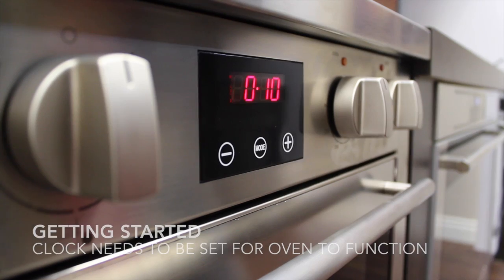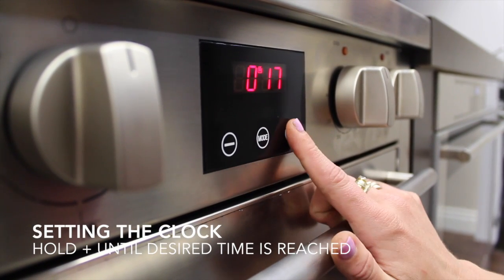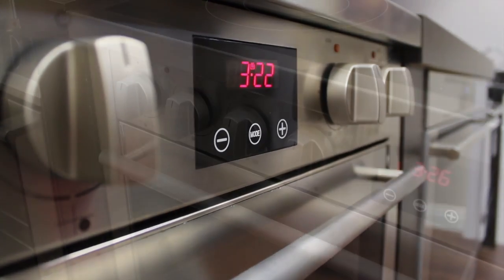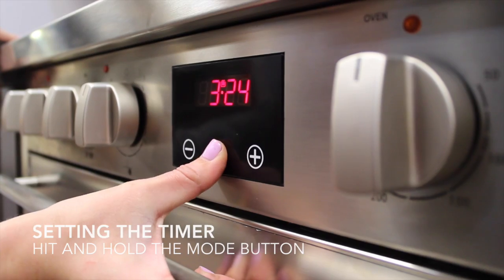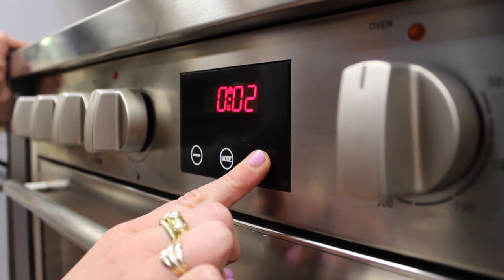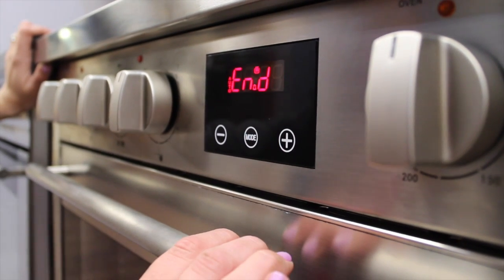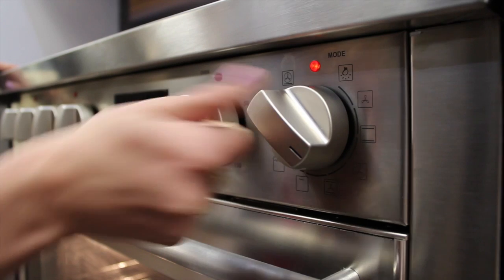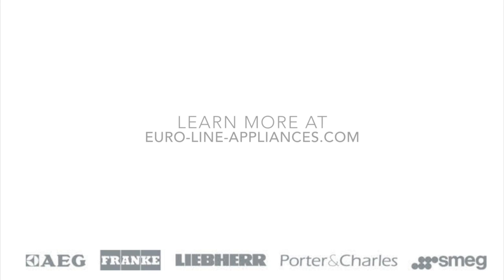Porter & Charles Electric Range (FEC60B2, FEC76B, or FEC90B)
These amazing Electric Ranges:
• 8 cooking functions (5 function in the 24”)
• Double glazed door
• Catalytic clean
• Multiple electric burners, multiple expandable burners
• Residual heat indicator
• Metric and imperial baking chart on inside of door
• Full extension telescopic rails
• Fully programmable clock/timer with delay start and finish
• Warming drawer (not included in the 24”)
Thank you for purchasing a Porter & Charles Electric Range! (FEC60B2, FEC76B, or FEC90B)